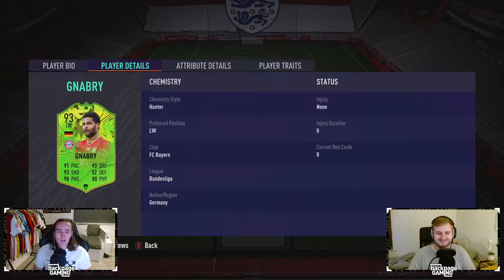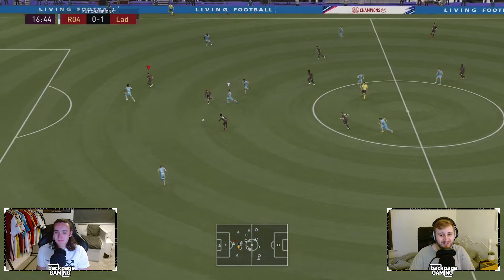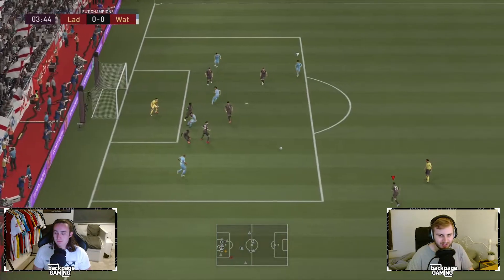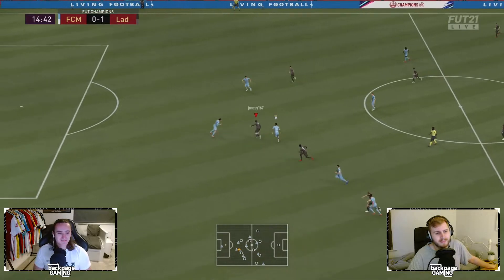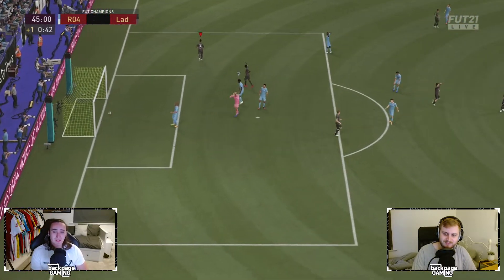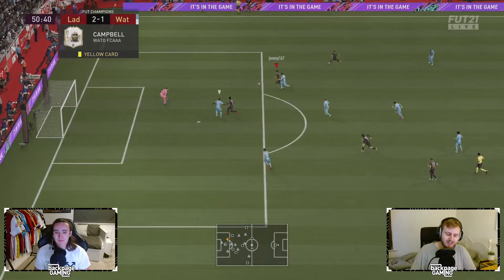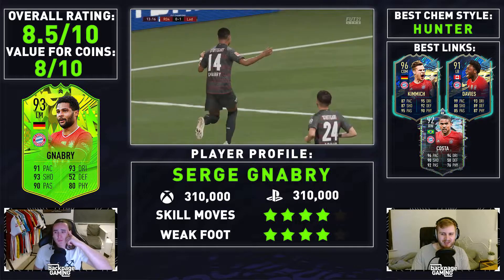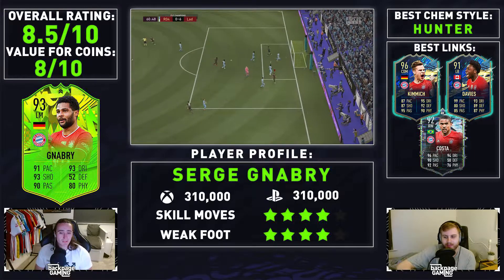SAUCY SERGE! 🇩🇪 | 93 PATH TO GLORY GNABRY PLAYER REVIEW! | FIFA 21 Ultimate Team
The boys are back with another Festival of Futball player review! Today we look at Serge Gnabry, how does he perform in game? Watch the video to find out!
FIFA 21 93 Festival of Futball Gnabry Player Review
FIFA 21 Gnabry player review
FIFA 21 Gnabry squad builder
FIFA 21 best Bundesliga striker
FIFA 21 94 Festival of Futball Gnabry worth it?
FIFA 21 best midfielder
FIFA 21 Player Review
FOF Gnabry Review
PTG Gnabry Review
FIFA 21 Best Player
93 Festival of Futball Gnabry fifa 21
93 Festival of Futball Gnabry Player Review
93 Festival of Futball Gnabry